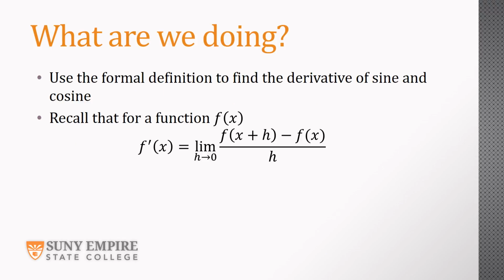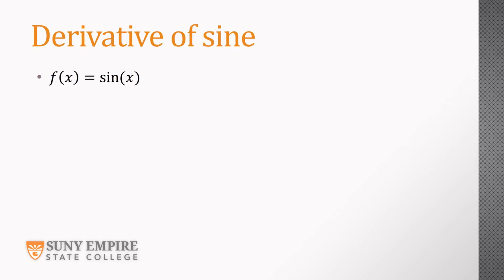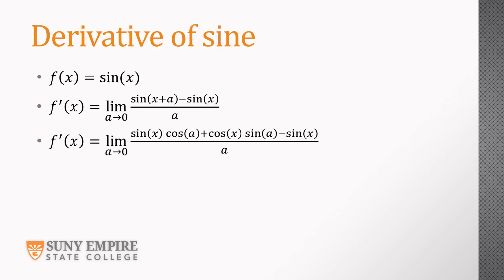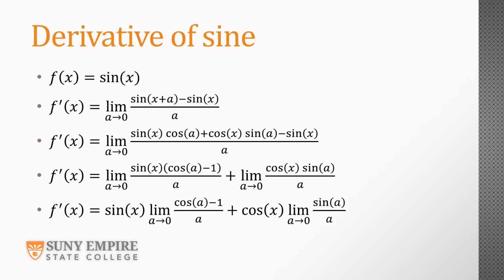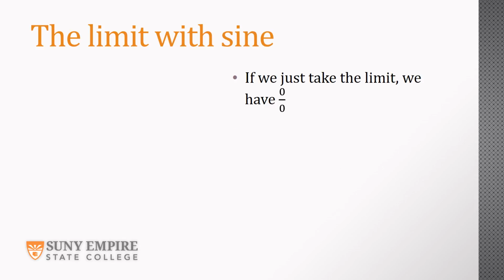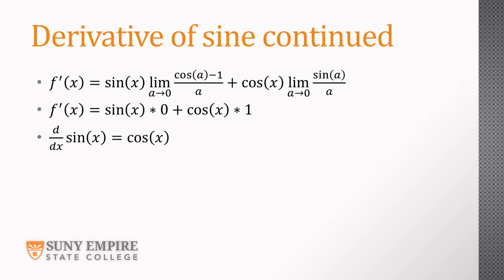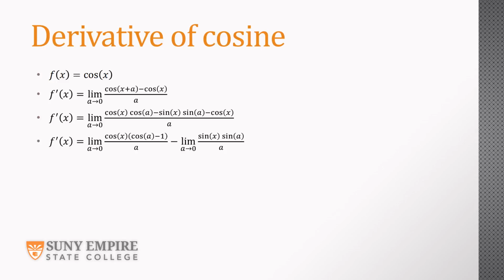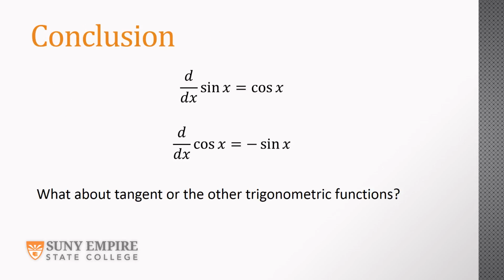Derivatives Part 3 Trigonometric Functions